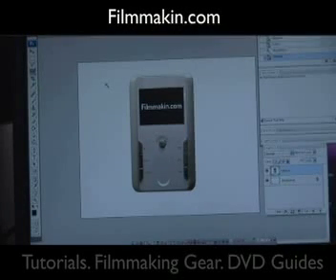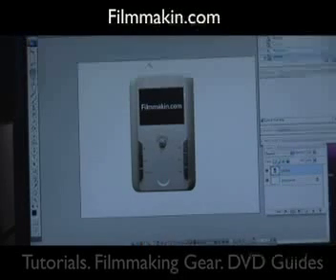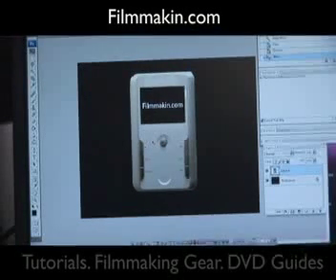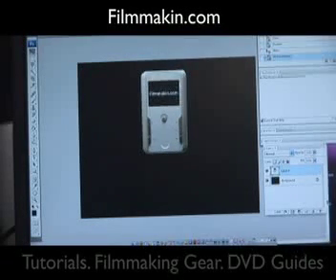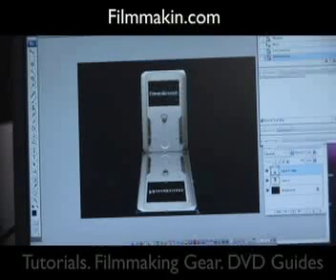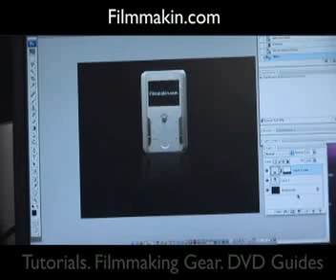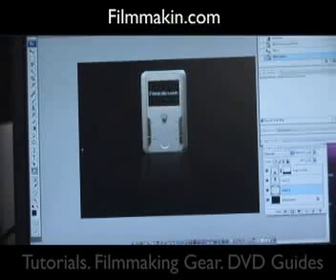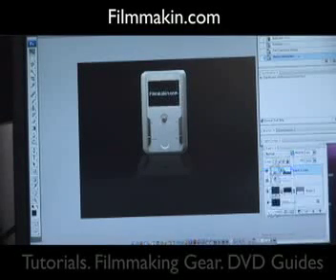Photoshop Tutorial: Reflections and Tools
FOR MORE!